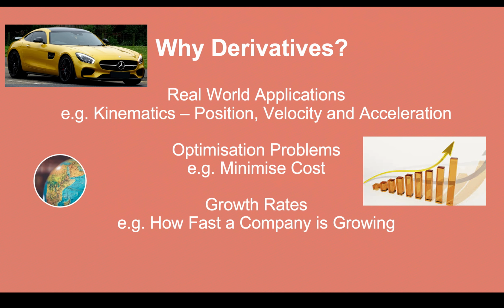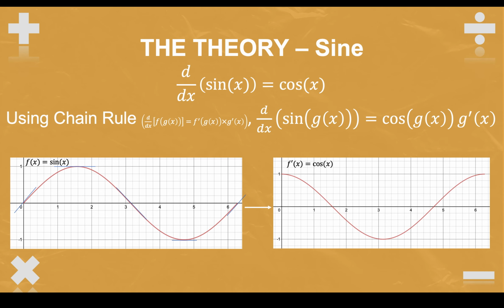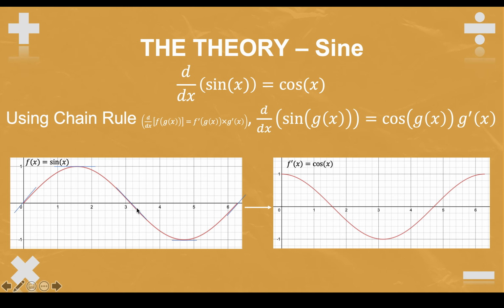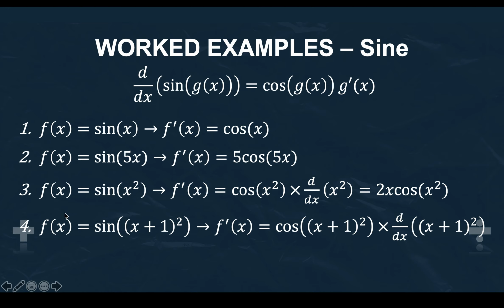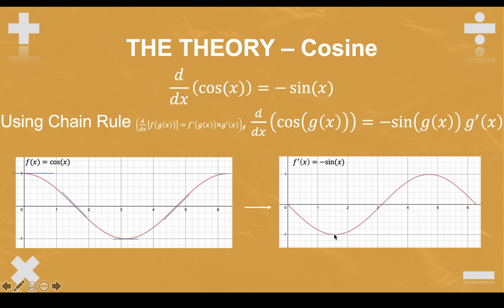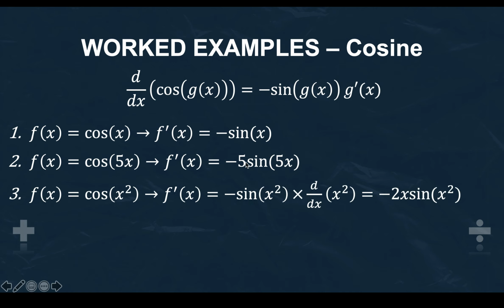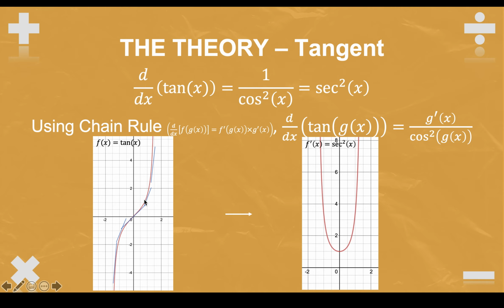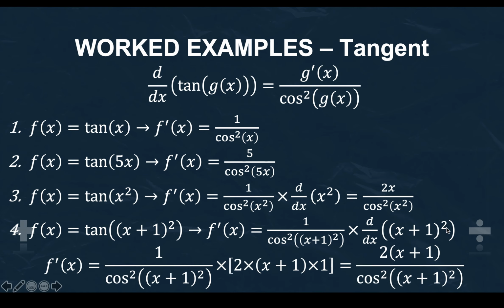Circular Functions Derivatives